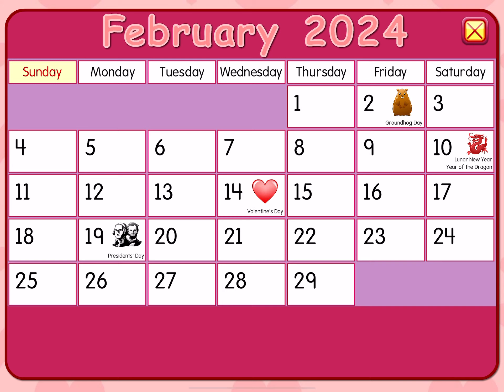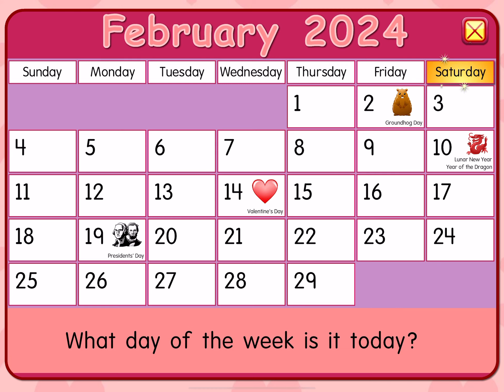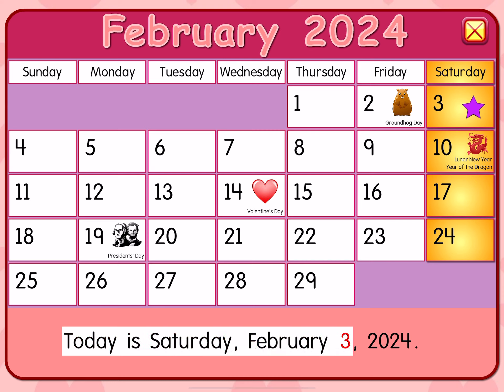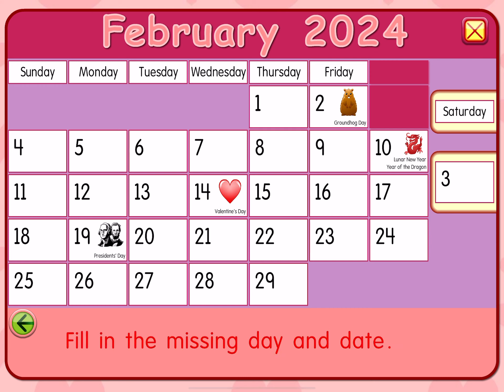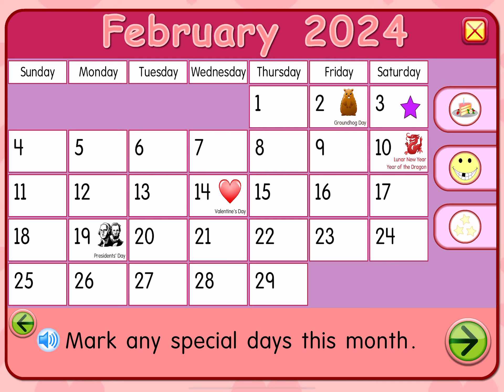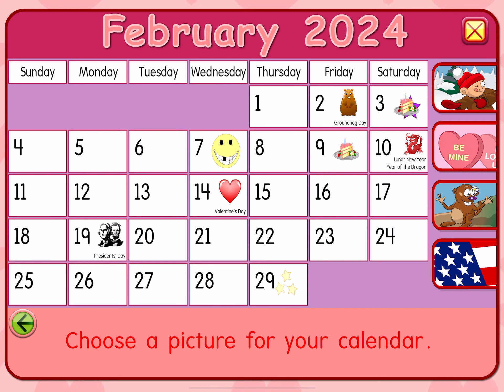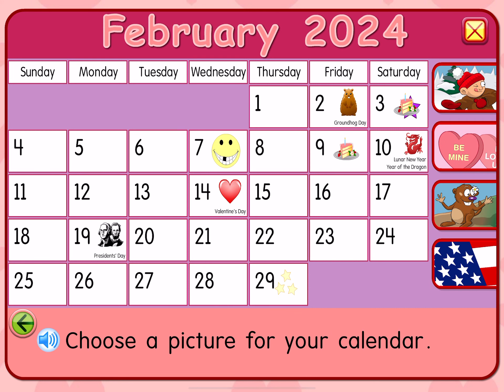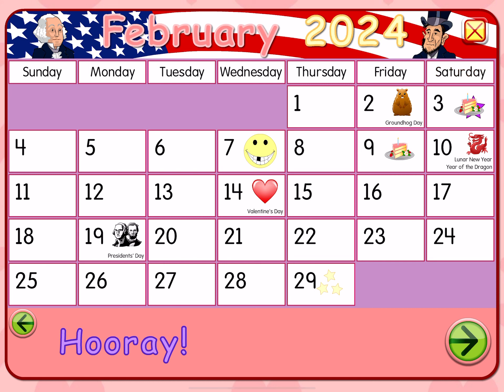Starfall Calendar February 3rd 2024